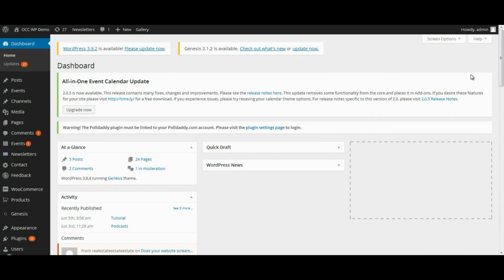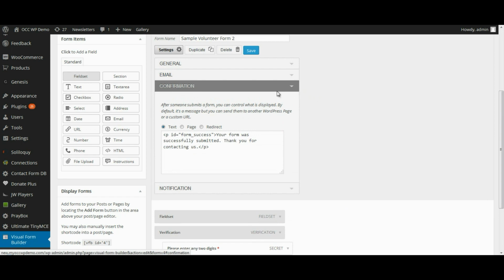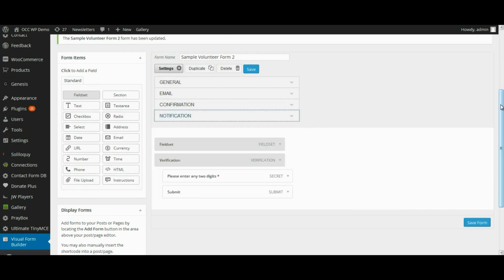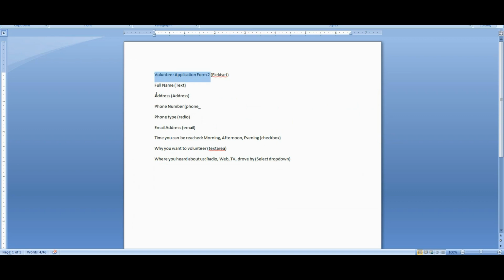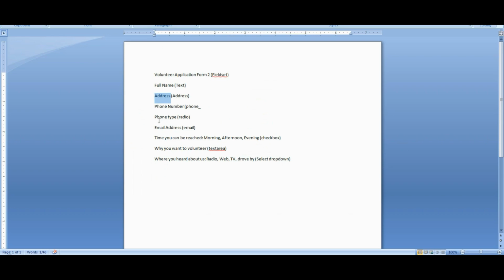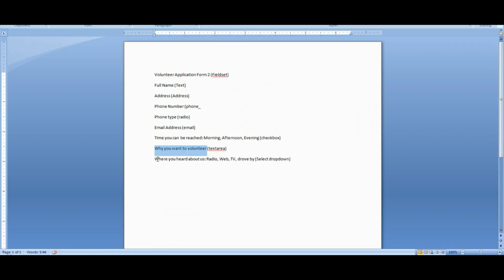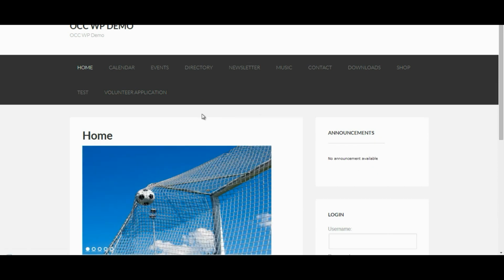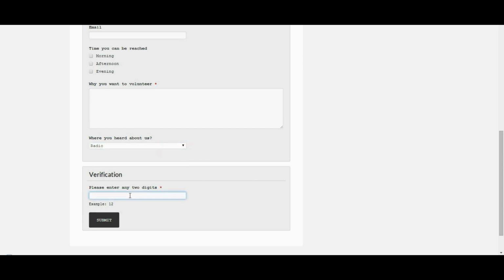Visual Form Creator - How to create and add a custom form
How to create and add a custom form using Visual Form Creator